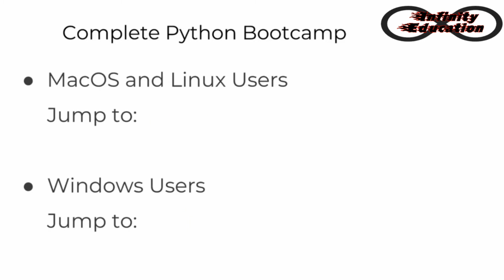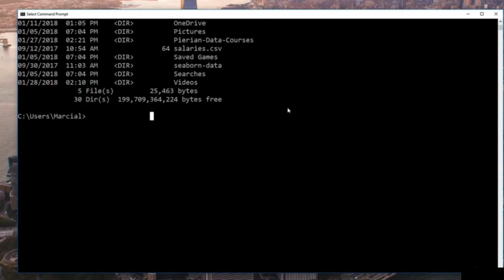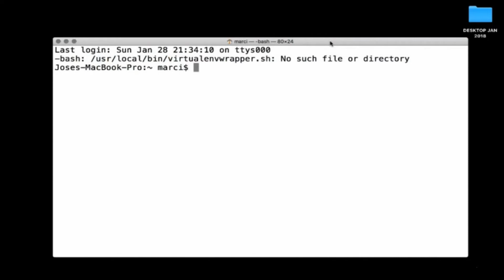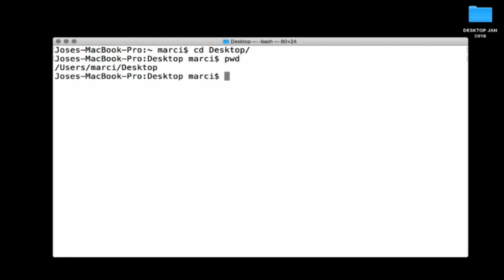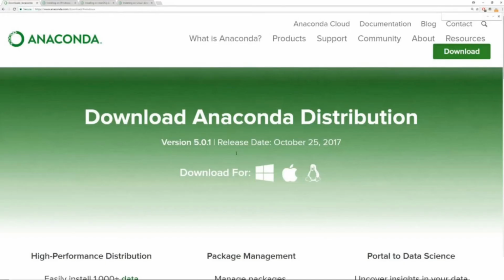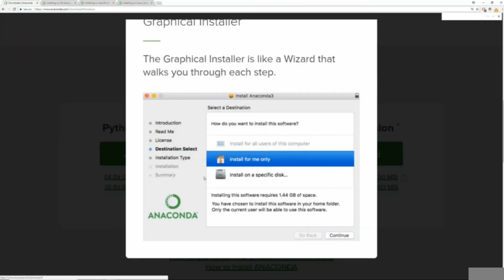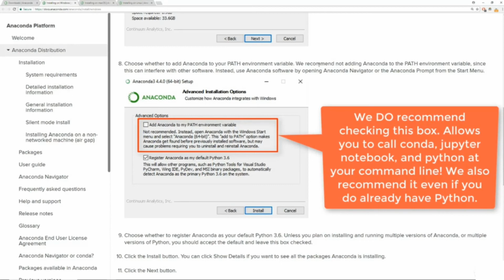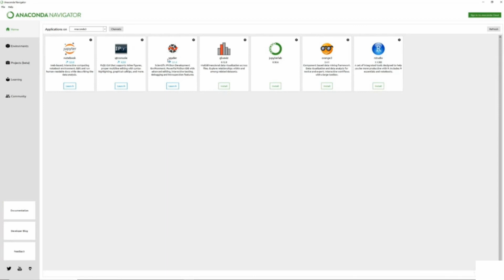Using Command lines and installing python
Don't just stay home, stay home skill up with us

🔴 How to find your current directory
🔴 How to list all your files in a directory
🔴 How to change directory
🔴 How to clear the command line screen
🔴 how to install python  (step by step)

Course Level: All levels

Language: English